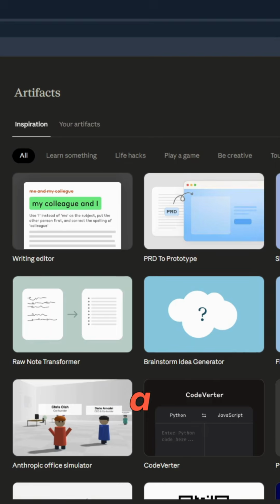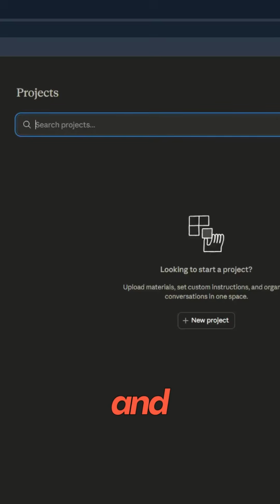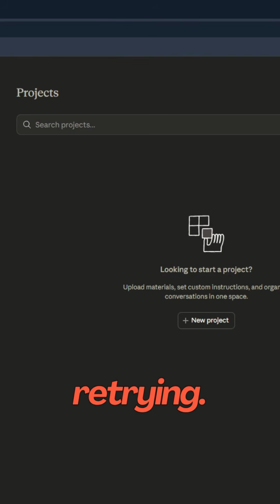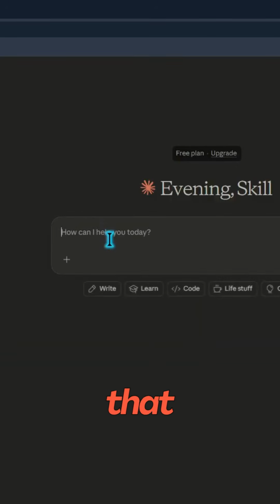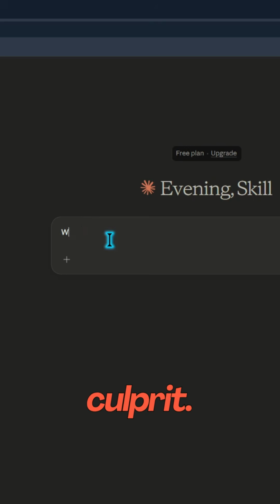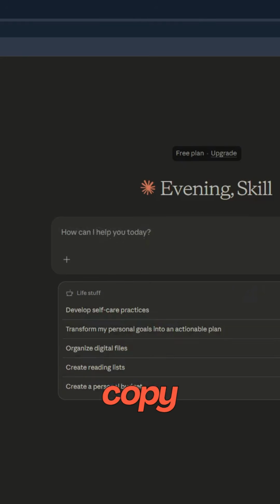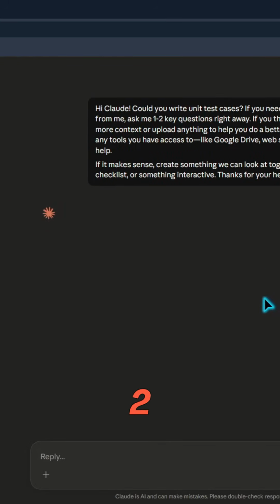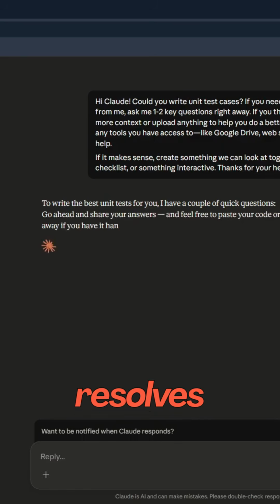Claude Code Installation Failed? The Complete Fix Guide (2026)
Struggling with Claude Code installation errors? You’re not alone! In this video, I break down the most common reasons why Claude Code fails to install in 2026 and provide a step-by-step walkthrough to get it running perfectly on your machine.

Whether you're hitting "command not found," permission denials, or dependency conflicts, this guide covers the definitive fixes for Windows, macOS, and Linux.

In this video, we cover: ✅ Common Claude Code installation error codes explained. ✅ Step-by-step fix for Node.js and environment variable issues. ✅ How to bypass permission errors (SUDO vs. User installs). ✅ Verifying your installation to ensure Claude is ready to code. ✅ Bonus: Pro-tips for optimizing your AI coding workflow.

Stop wasting time on troubleshooting and get back to building!

Resources Mentioned:

Don't forget to: 👍 Like if this fixed your issue!